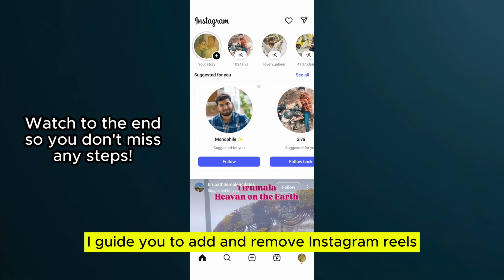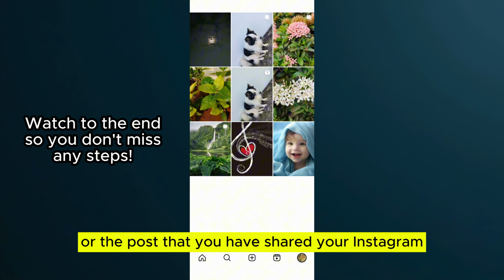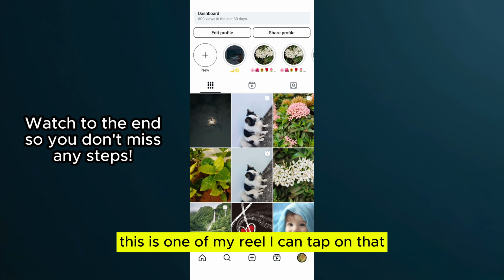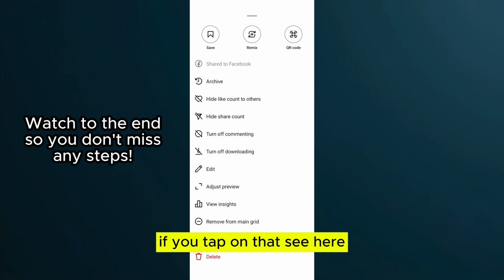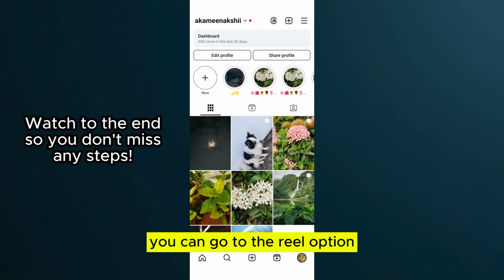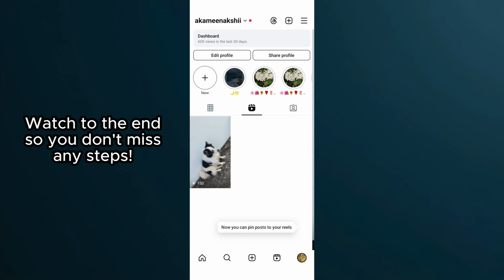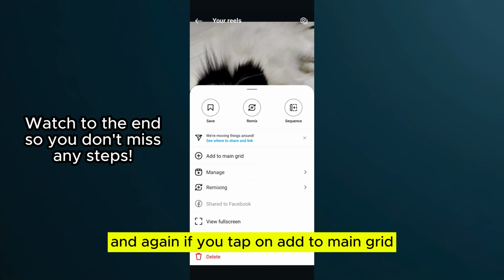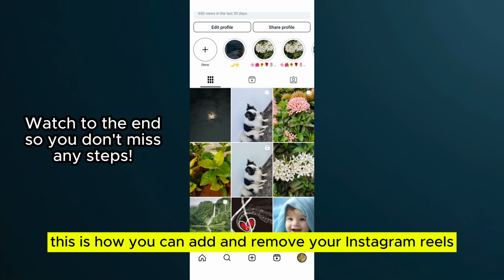How To Add And Remove Instagram Reels From Profile Grid - Full Guide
Learn How To Add And Remove Instagram Reels From Profile Grid - Full Guide

In This Video, We'll Show You 👇
How To Add Reels To Instagram Grid
How To Add Reels To Profile
How To Remove Reels From Instagram Grid
How To Remove Reels From Profile
Instagram Reels Grid
Instagram Profile Reels
Reels On Instagram Profile
Add Reels To Instagram
Remove Reels From Instagram
Instagram Reels Guide
Instagram Reels Update
Reels Instagram
Instagram Reels
Add Reels
Remove Reels
Instagram Grid